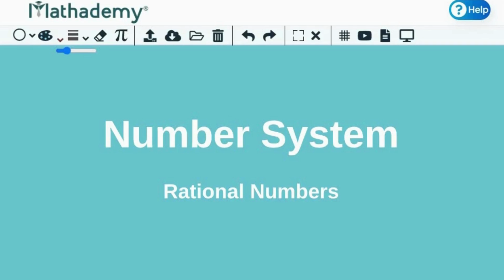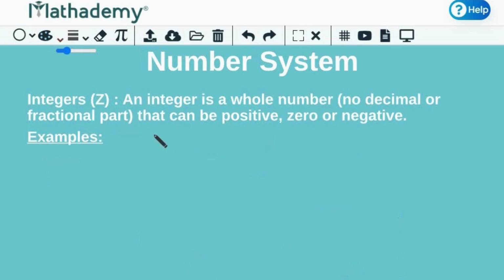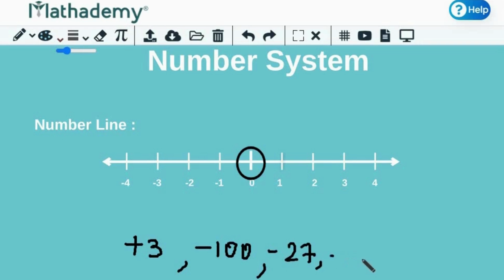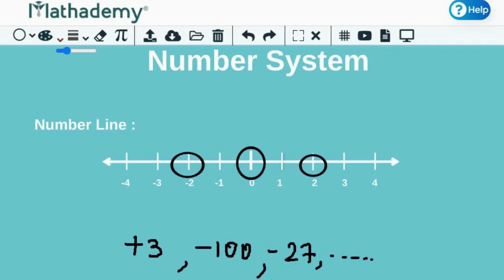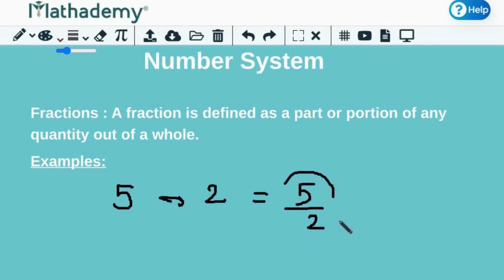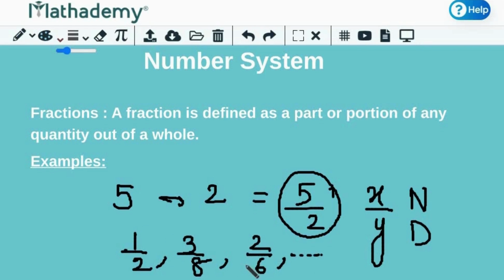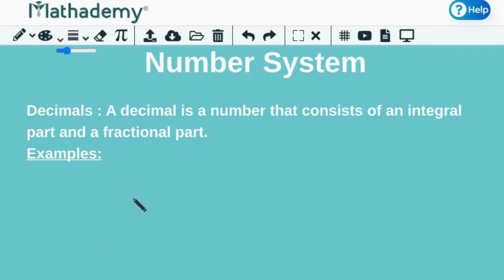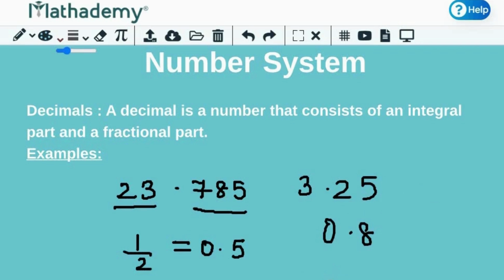Integers | Decimals | Fractions - Rational numbers classification - Number System #3 - Mathademy®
Number System (Integers|Decimals|Fractions): Learn about Rational numbers classification in detail in this basic math concepts series. It starts with Classification of Rational numbers and then explains Integers, Decimals and Fractions with examples.

In this video, we will learn:
00:00 Introduction
00:45 Integers with examples
02:23 Fractions with examples
05:06 Decimals with examples

Mathademy is a Math tutoring company.
to know more about us.